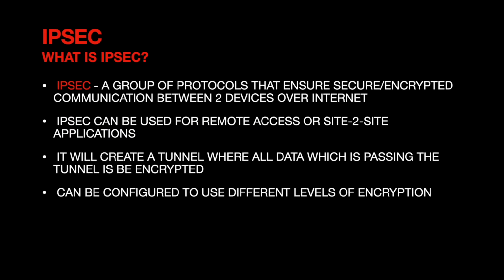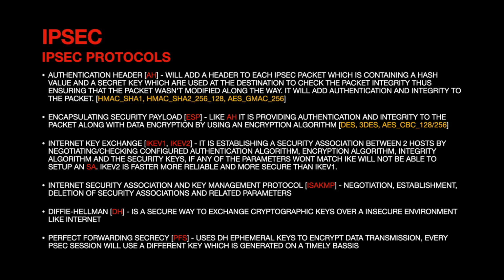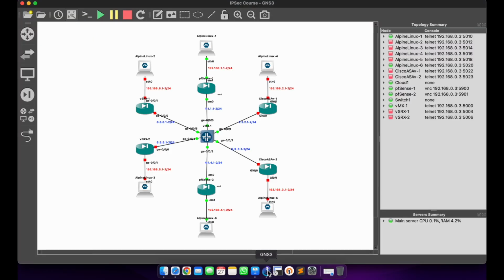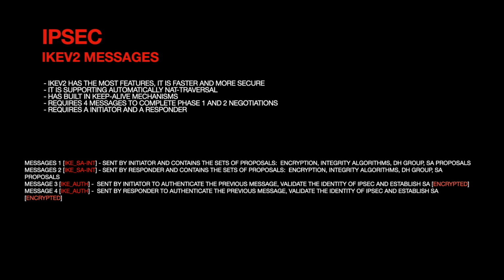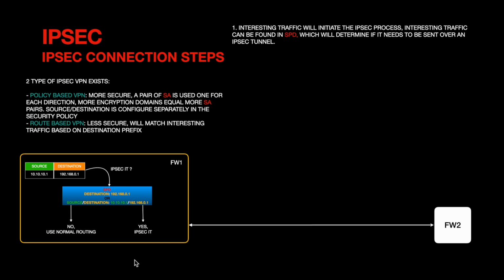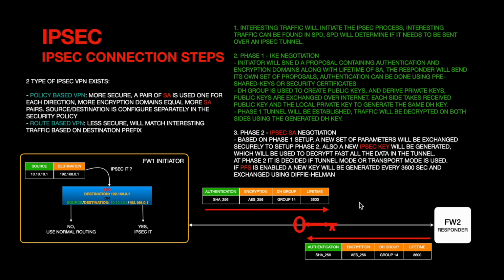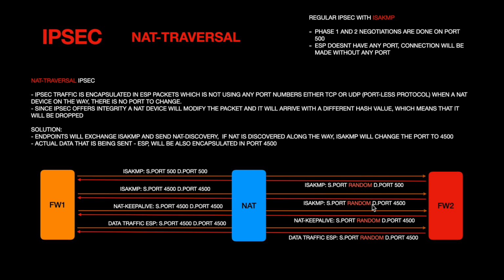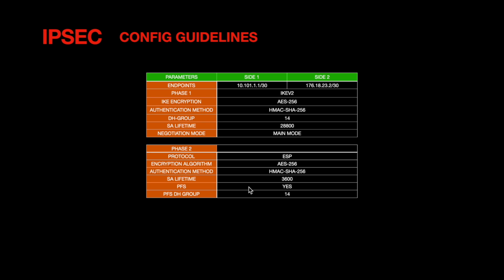IPSec Explained! How It Secures Your Network Traffic 🔒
Do you want to know how IPSec works? Do you want to be proficient in handling IPsec issues.

I'm Alexandru Mînzat, an IT professional with over a decade of industry experience. Five years ago, I ventured into the world of networking, discovering a passion that has driven my career ever since. My journey began with Juniper, where I fell in love with the elegance of their CLI, the robustness of their OS structure, and the satisfaction of configuring and troubleshooting their platforms. I hold multiple certifications from JNCIA to JNCIP, each adding to my expertise.

Throughout my career, I've worked with renowned companies like Juniper, IBM, Telekom, and Orange Services, gaining invaluable hands-on experience with Juniper products. My freelancing projects have allowed me to support a diverse range of clients, further deepening my understanding of networking principles. While Juniper is my specialty, I also have substantial experience with Cisco, Fortigate, Nokia, and pfSense, broadening my perspective and skill set.

I believe in the power of practical learning through hands-on experience. My extensive experimentation in GNS3 labs has shown me the transformative impact of applied knowledge. My mission is to share this expertise with you, equipping you with the skills needed to excel in networking. Whether you're aiming to land your dream job or enhance your capabilities, my courses provide practical insights and real-world solutions.

Join me on this journey of continuous learning and growth. Let's navigate the complexities of networking together and unlock your full potential.